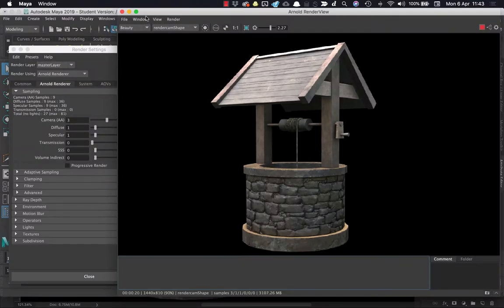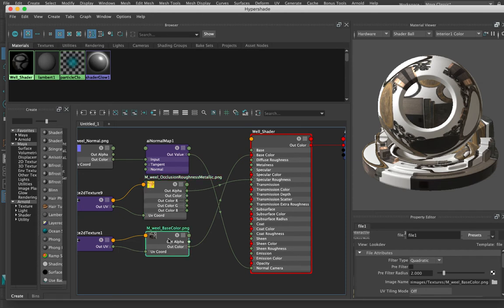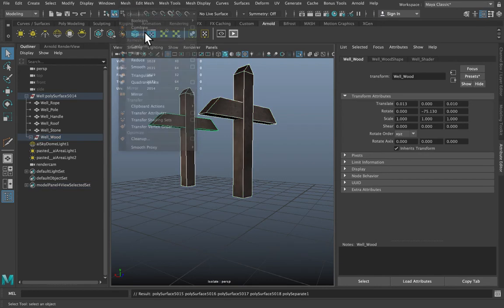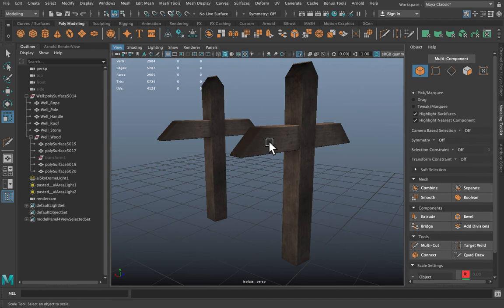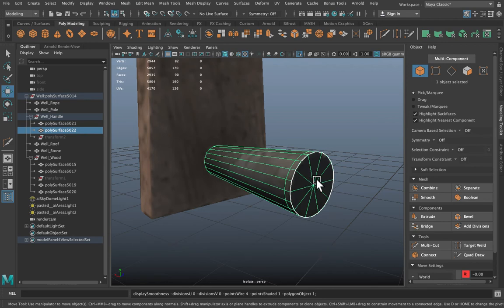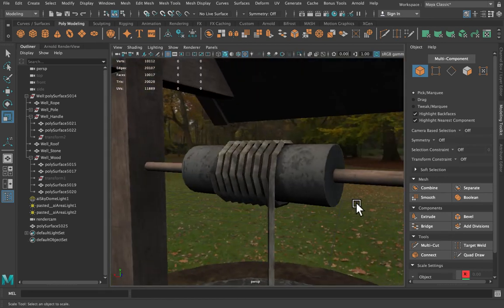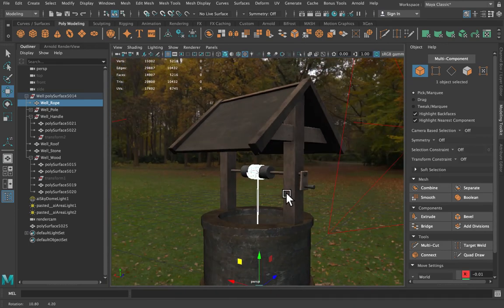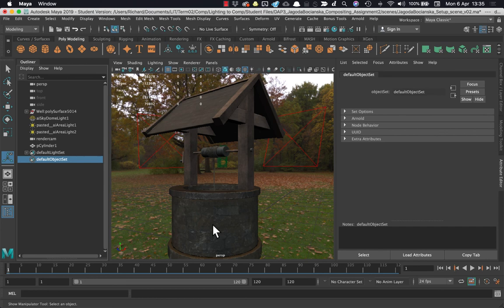Maya & Arnold, Well Model, 2/4- Refining the model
Looking at tightening up the model based on the feedback